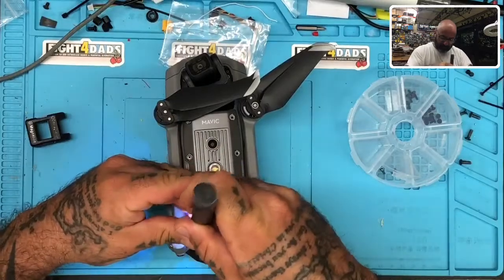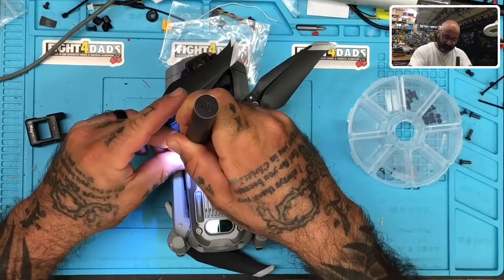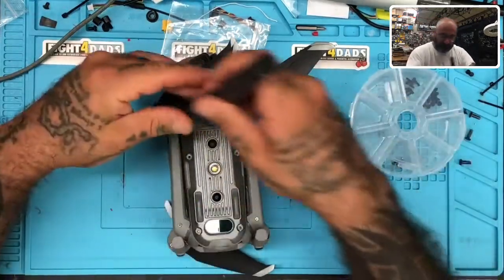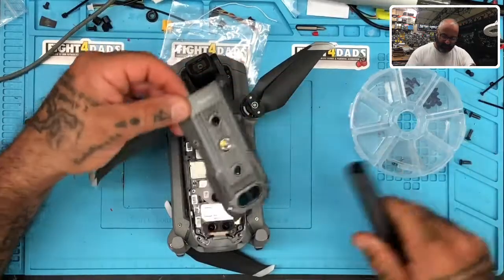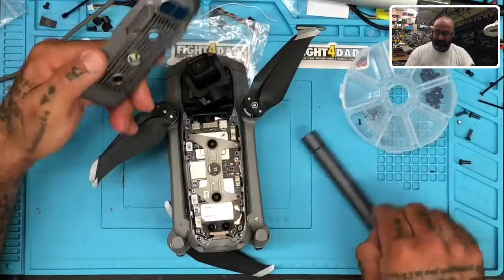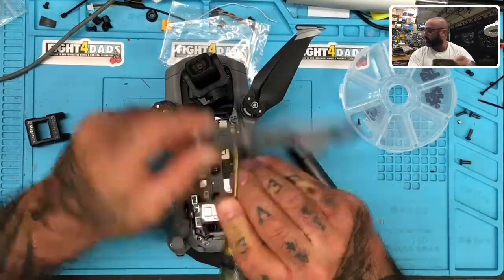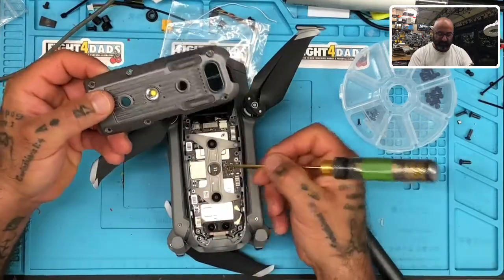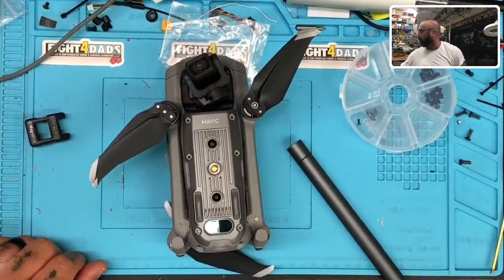Quick Mavic Air 2 Bottom Plate Removal for Viewer from Cyclone FPV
To help answer the question about which sensors have pieces attached to the bottom plate or not on the mavic air 2 i just put this together.

Sincerely,

Tarek Maalouf
“RitalinFPV”
Work Mule
CycloneFPV.com